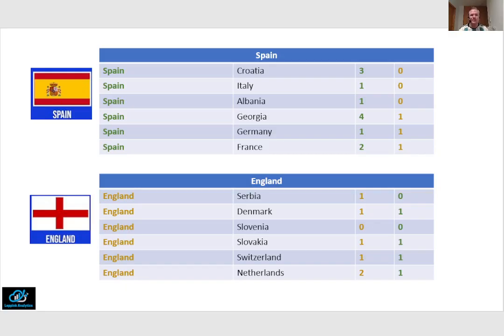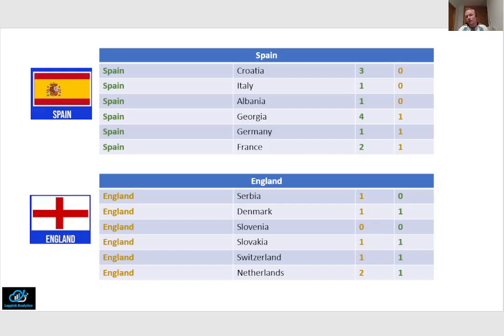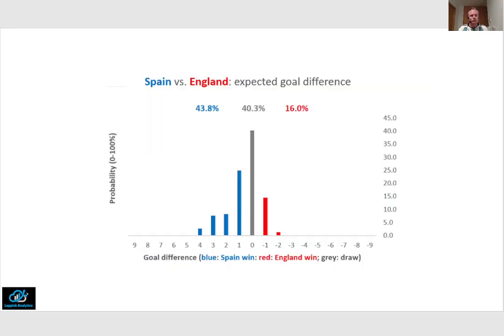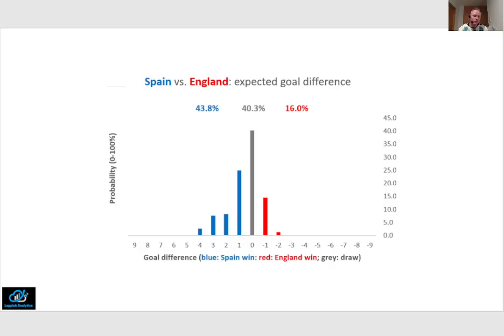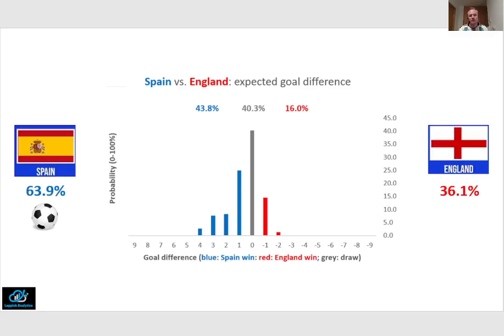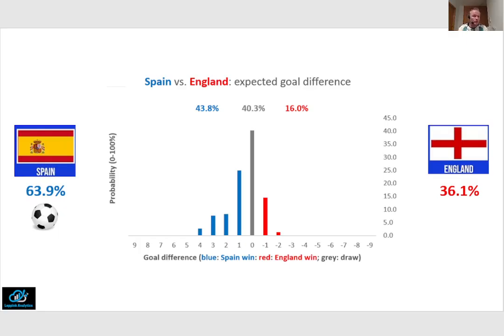Spain vs. England: which team is more likely to win EURO 2024?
In this video, I use a statistical model to predict the outcome of the EURO 2024 soccer tournament final between Spain and England. The model I use is the same as I used for the quarter- and semi-final match predictions (see my earlier videos on this channel).